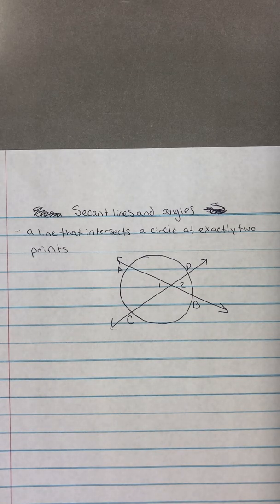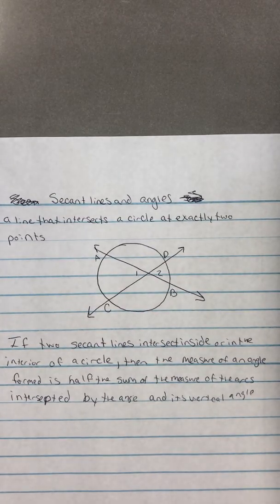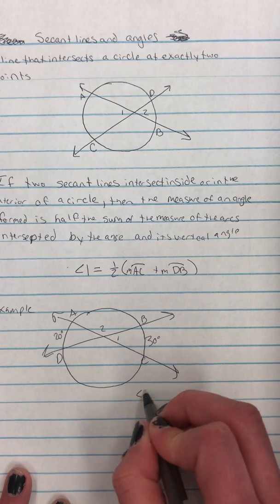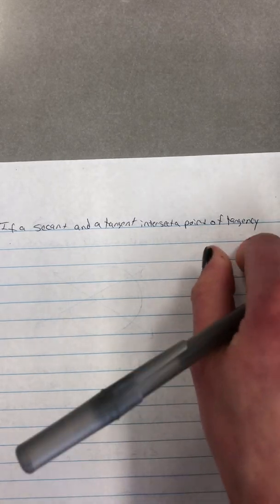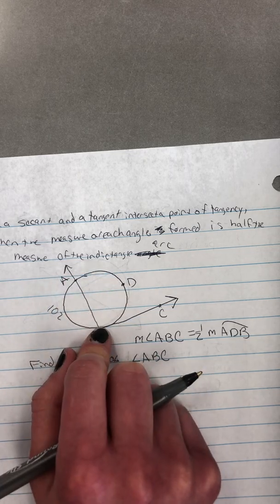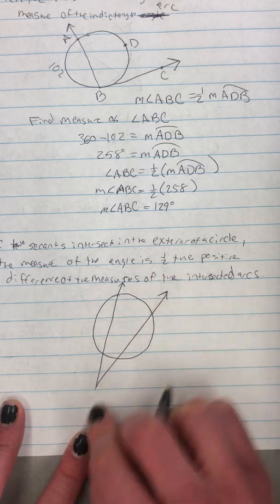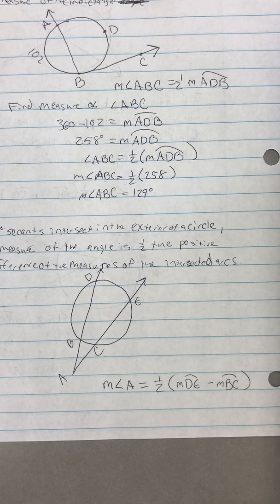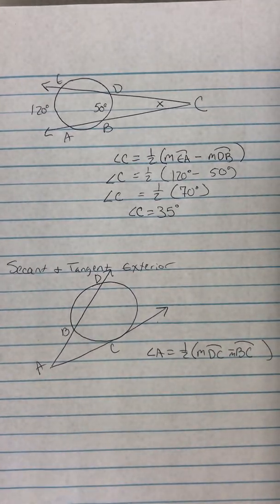Secant lines part 1